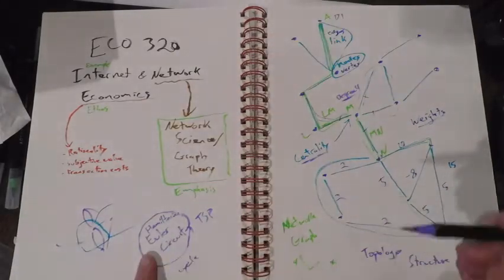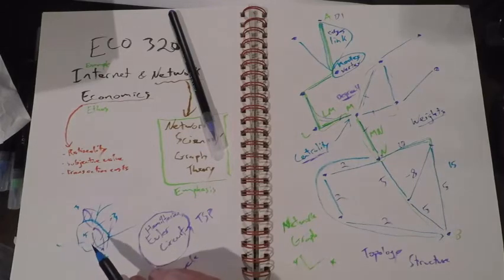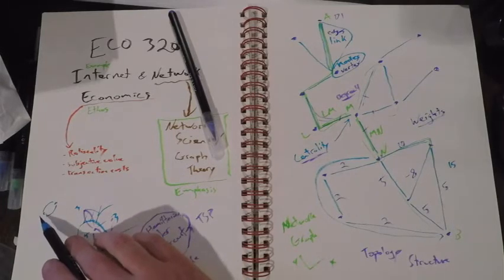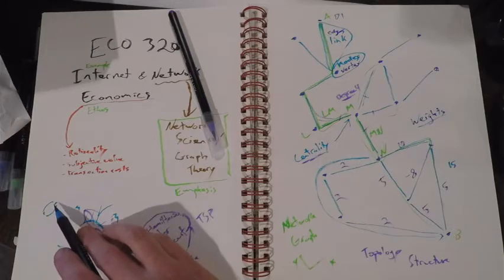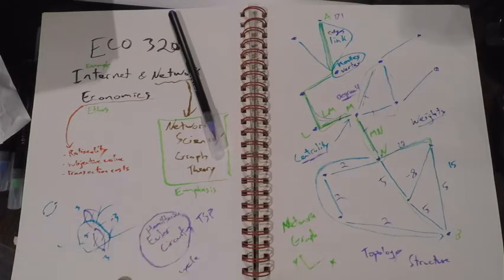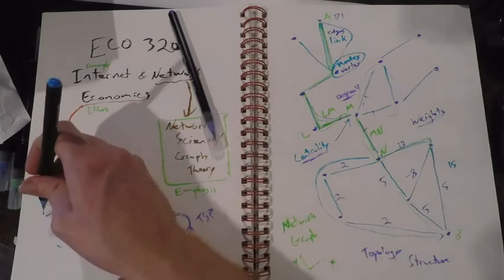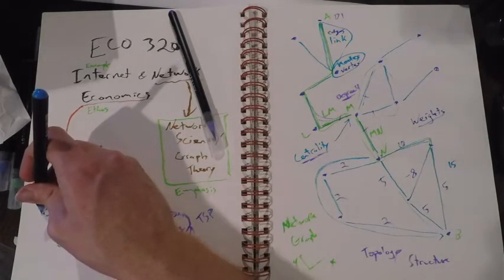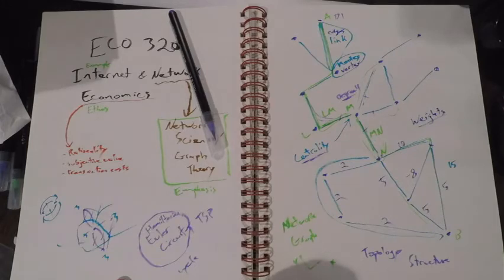Network basics (pt. 2b)